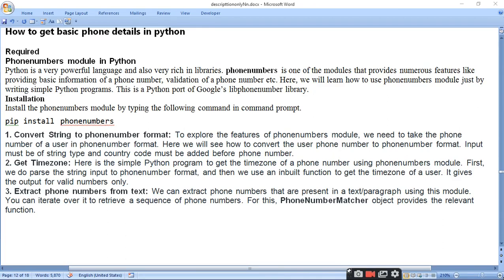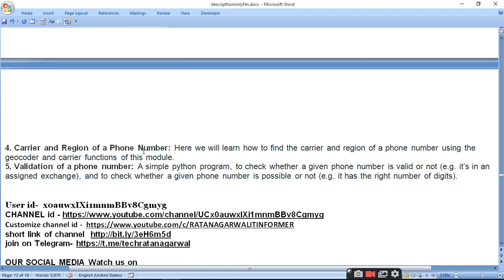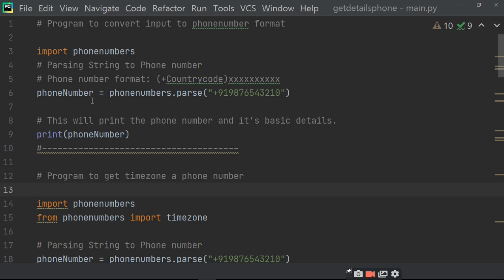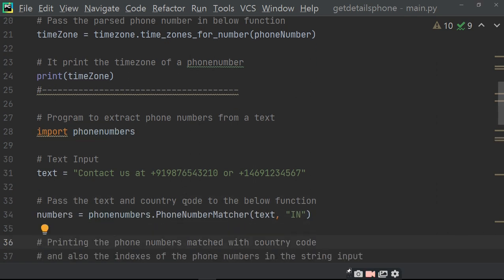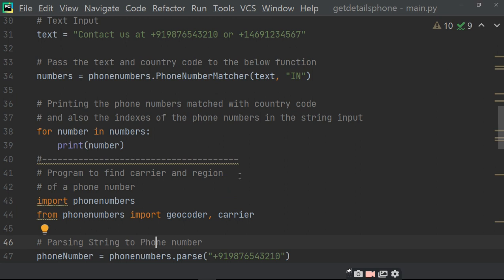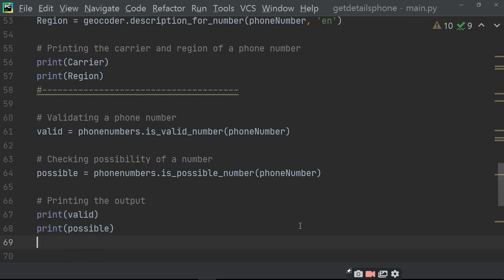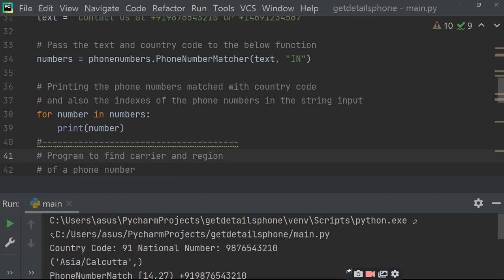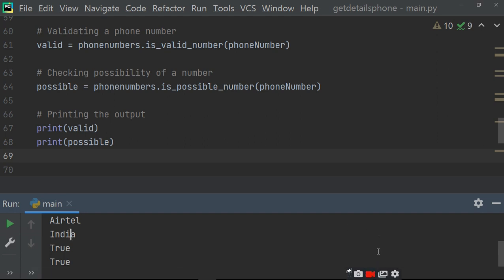How to get basic phone details in python | ratan agarwal it informer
How to get basic phone details in python

Required-
1.pycharm
2.Phonenumbers module in Python
Python is a very powerful language and also very rich in libraries. phonenumbers is one of the modules that provides numerous features like providing basic information of a phone number, validation of a phone number etc. Here, we will learn how to use phonenumbers module just by writing simple Python programs. This is a Python port of Google’s libphonenumber library.
Installation
Install the phonenumbers module by typing the following command in command prompt.
pip install phonenumbers
1. Convert String to phonenumber format: To explore the features of phonenumbers module, we need to take the phone number of a user in phonenumber format. Here we will see how to convert the user phone number to phonenumber format. Input must be of string type and country code must be added before phone number.
2. Get Timezone: Here is the simple Python program to get the timezone of a phone number using phonenumbers module. First, we do parse the string input to phonenumber format, and then we use an inbuilt function to get the timezone of a user. It gives the output for valid numbers only.
3. Extract phone numbers from text: We can extract phone numbers that are present in a text/paragraph using this module. You can iterate over it to retrieve a sequence of phone numbers. For this, PhoneNumberMatcher object provides the relevant function.
4. Carrier and Region of a Phone Number: Here we will learn how to find the carrier and region of a phone number using the geocoder and carrier functions of this module.
5. Validation of a phone number: A simple python program, to check whether a given phone number is valid or not (e.g. it’s in an assigned exchange), and to check whether a given phone number is possible or not (e.g. it has the right number of digits).